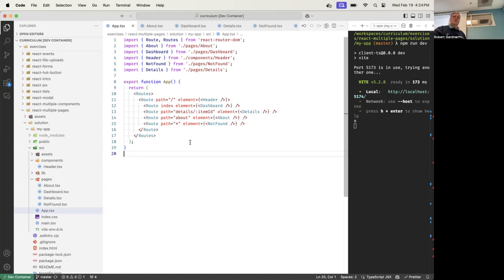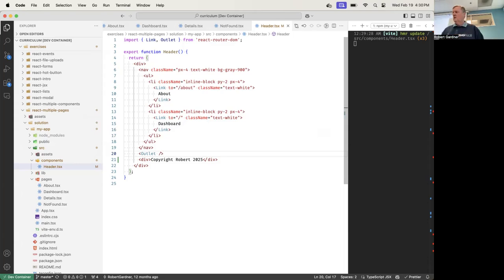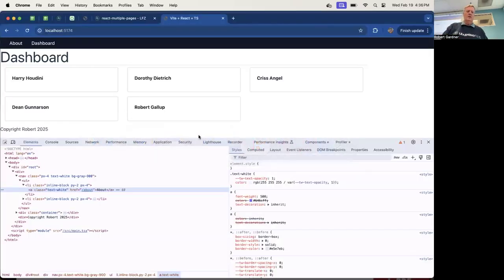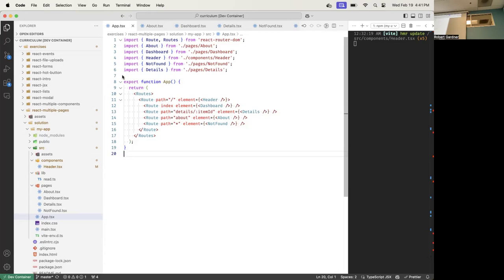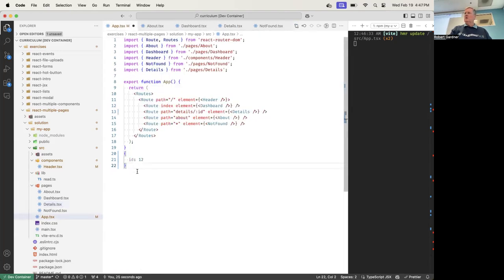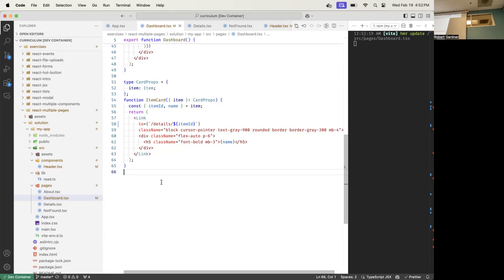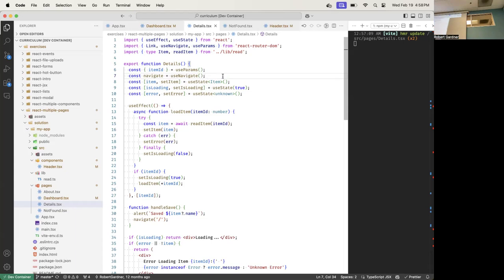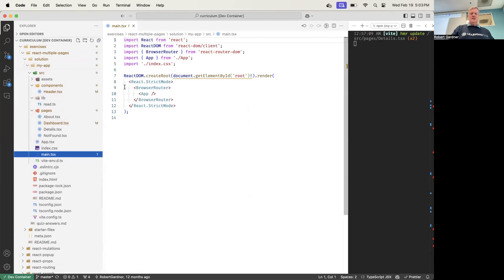react-multiple-pages, c1224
Q&A for React Multiple Pages, Cohort c1224